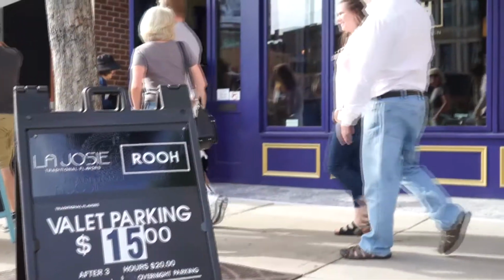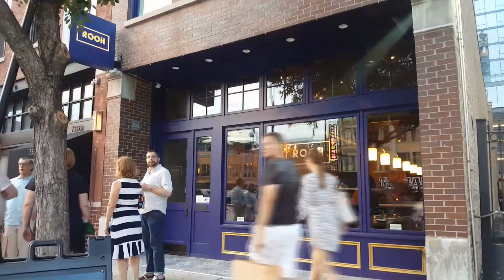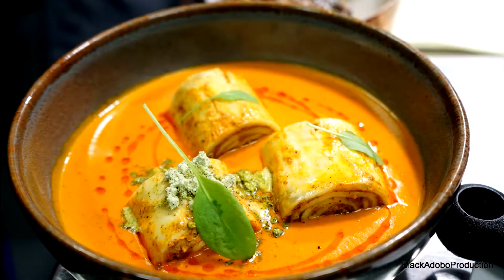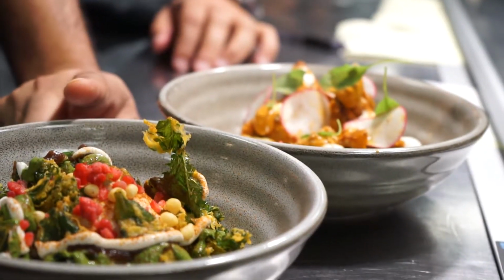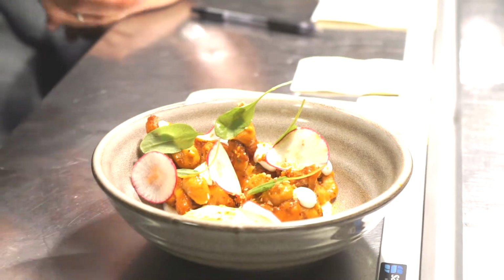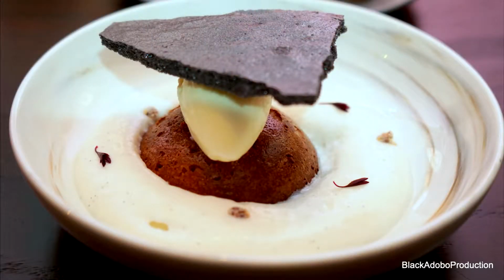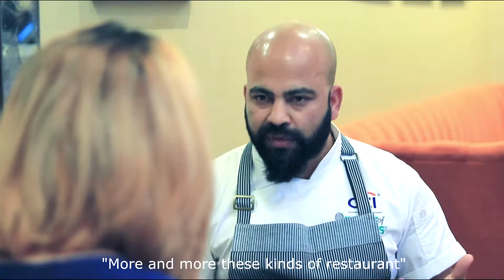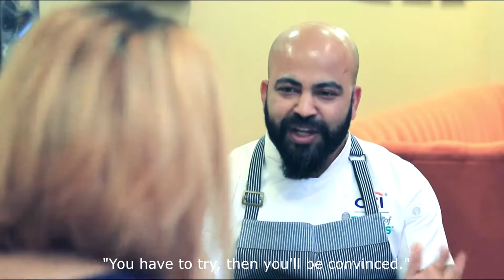TV Ready Rooh Restaurant Review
MY CAMERAS & GEARS
1.  Canon PowerShot G7X Mark II
MagFilter Cover Lens 42mm
Screen Protector

2.  Sony a6000 - Mirrorless DSLR

3.  DJI Spark (Drone)

4.  Samsung Galaxy S5
Pop Socket

6. Softbox Lighting Studio Kit

7.  Rode VideoMic
a. Cheap Shotgun mic

8.  GoPro HERO Session (waterproof)

9.  Sony Vegas Pro 14

10.  Eken H9R - Action Camera

11. Seagate 2TB Passport Drive

Produced by
JASON DELAROSA